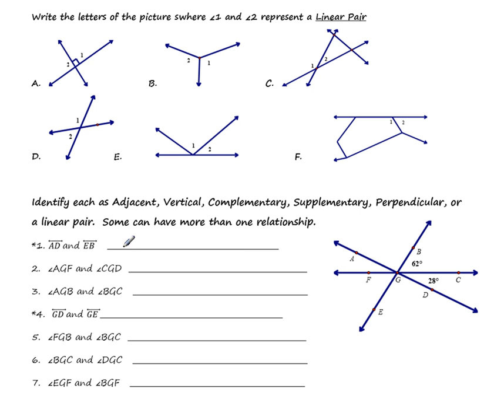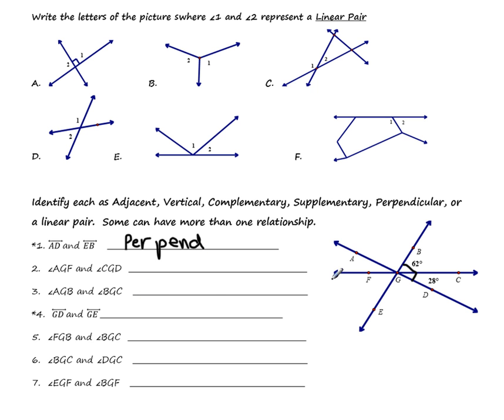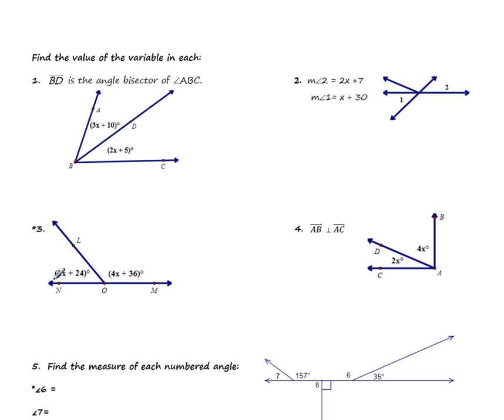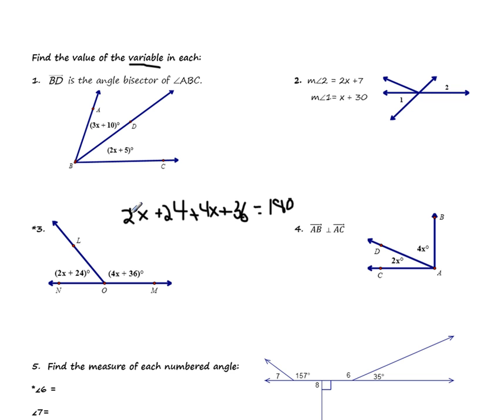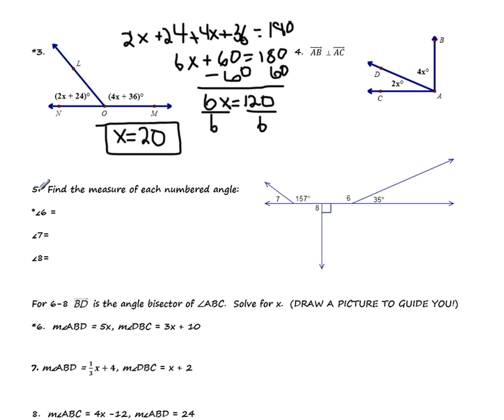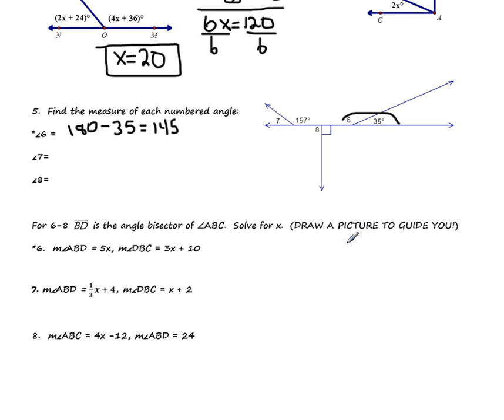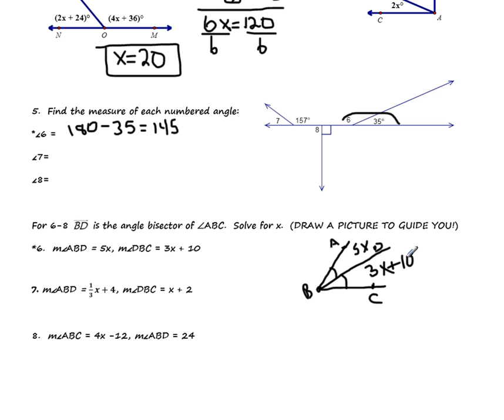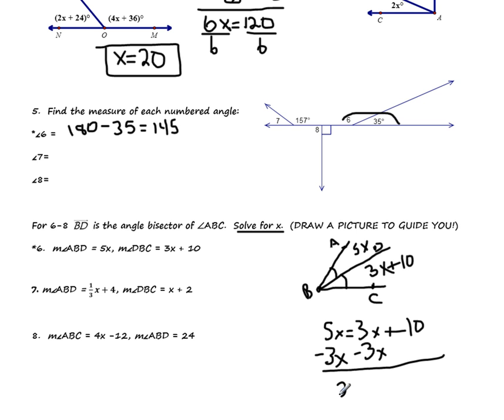Practice Angles Measures Key